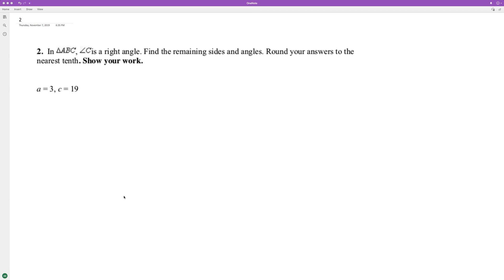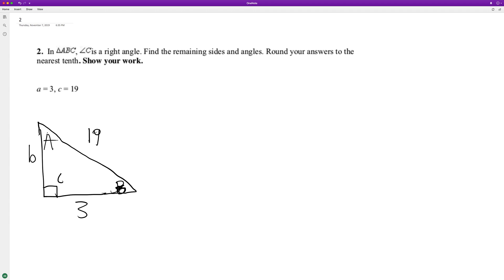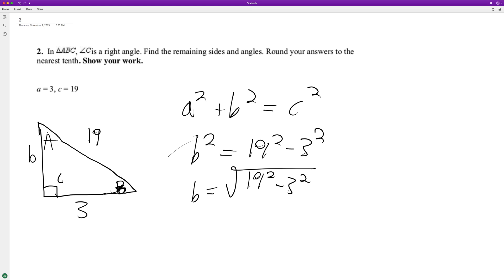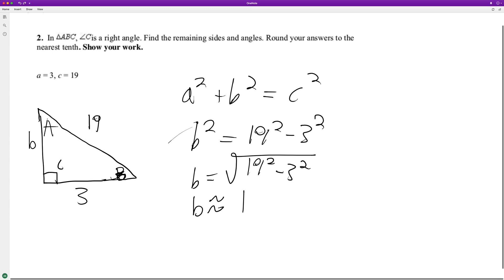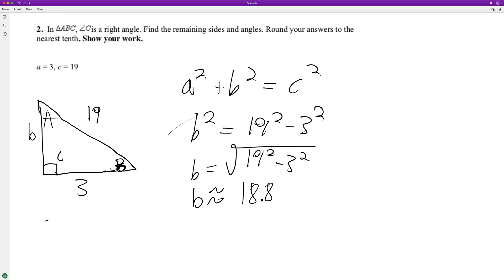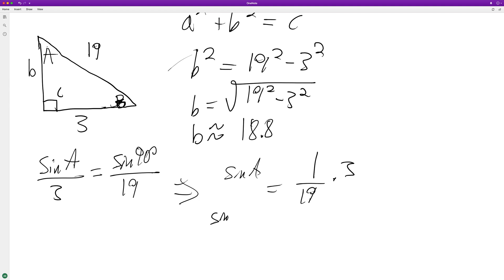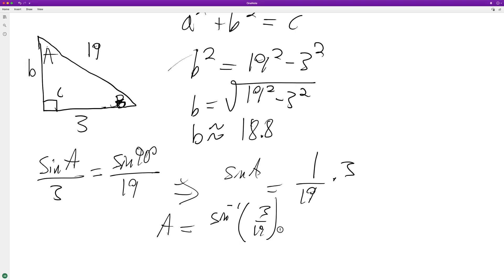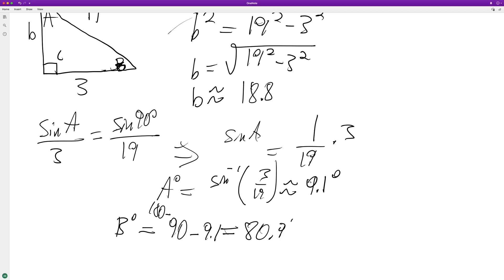In triangle ABC, angle C is a right angle.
In triangle ABC, angle C is a right angle. Find the remaining sides and angles. Round your answer to the nearest tenth.